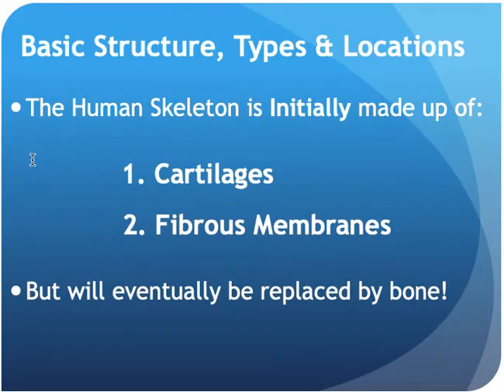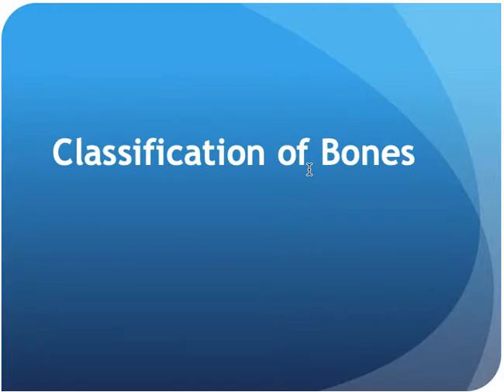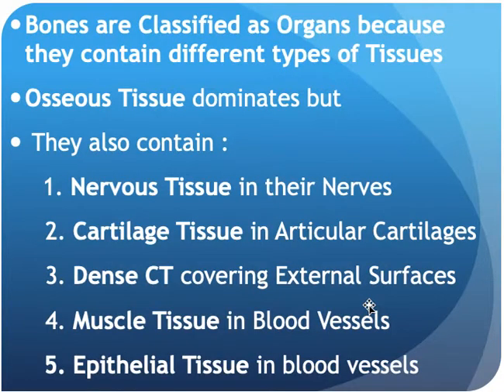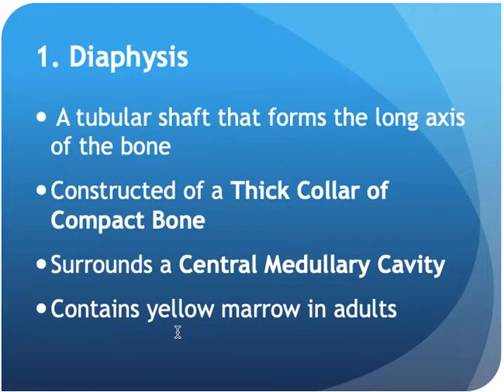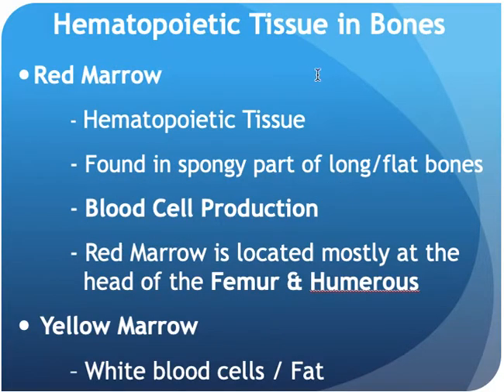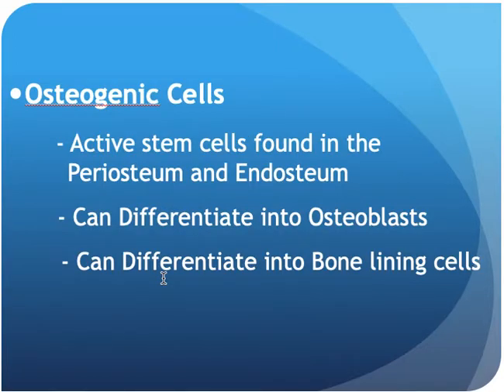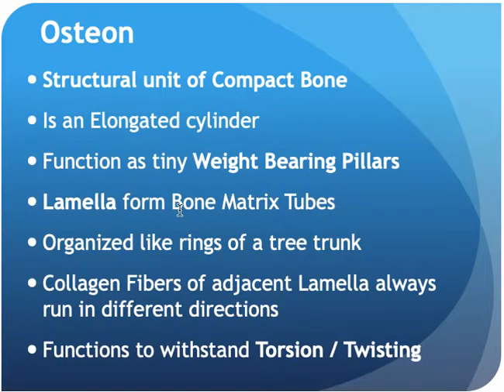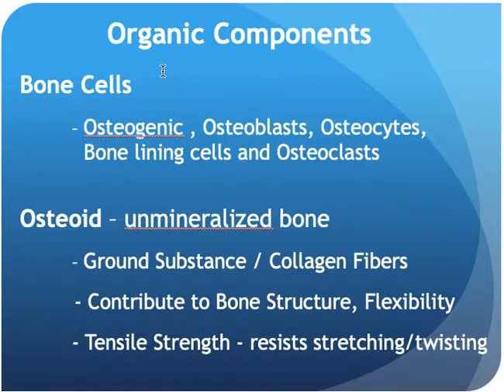Chpt 6 Audio Part 1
Chpt 6 Audio Part 1 / Bone Structure and Cells